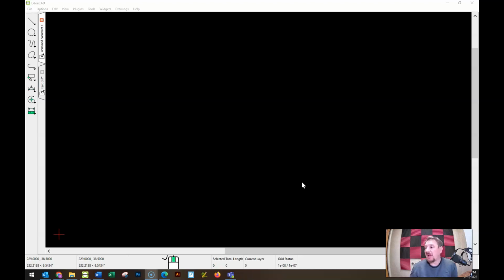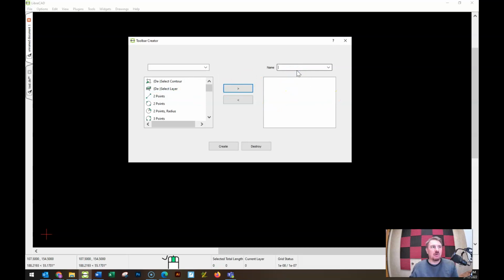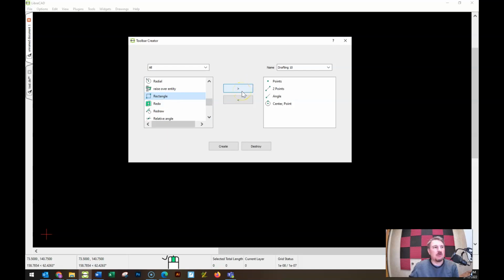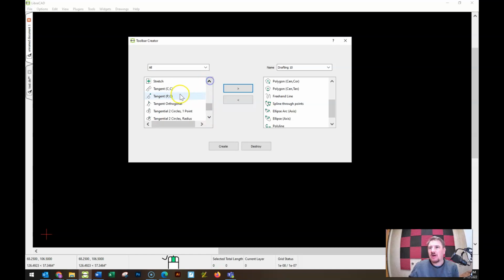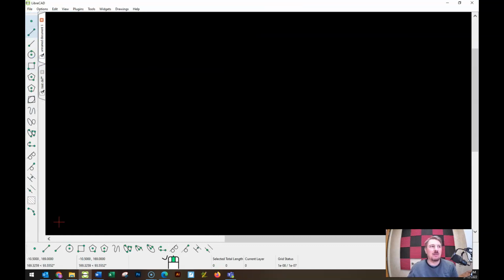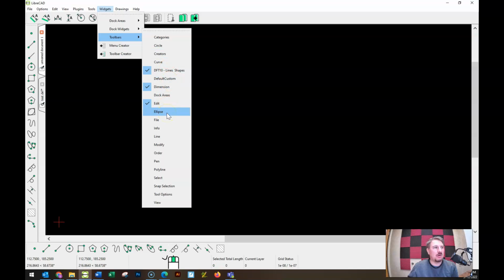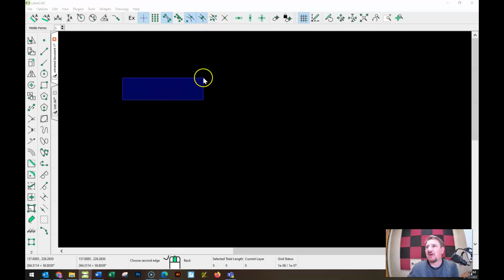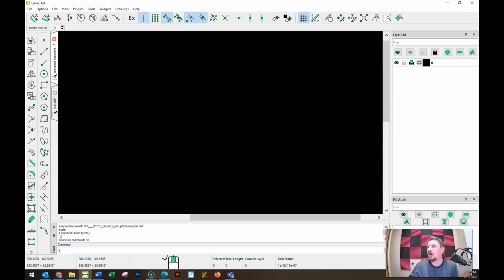DFT10 :: Setting Up LibreCAD Toolsets & Widgets